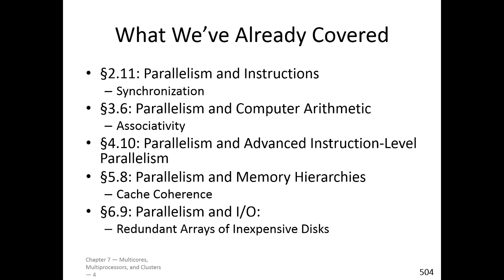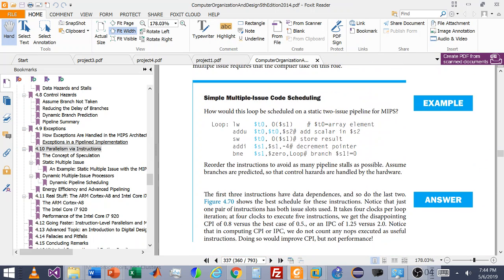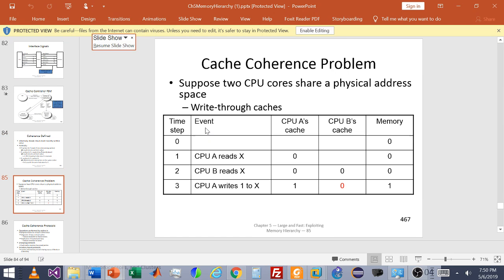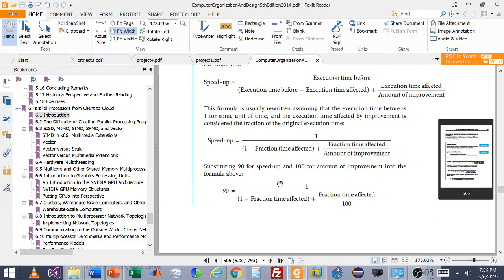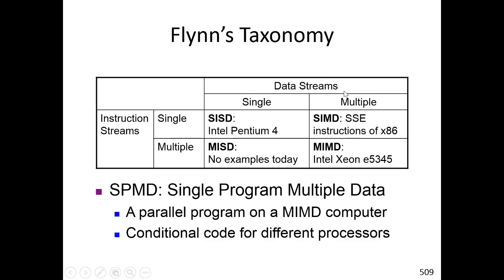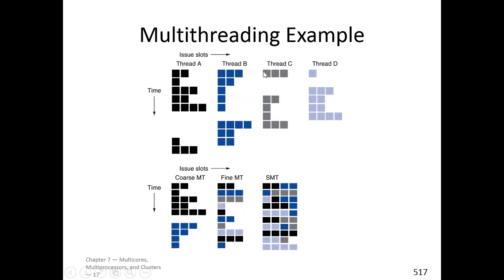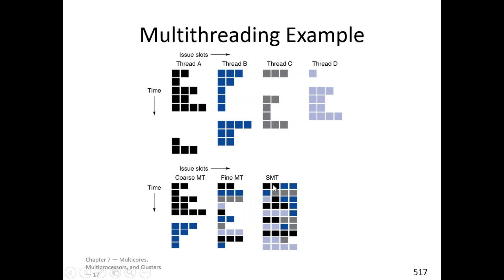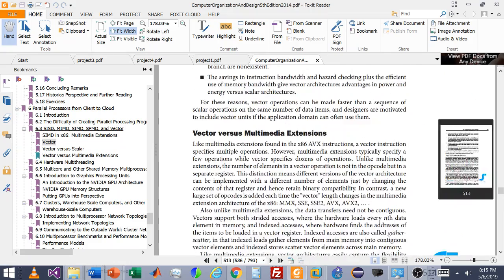Chapter 6 Part I